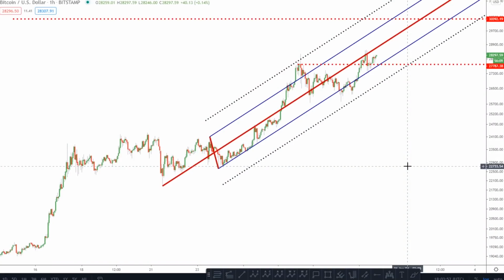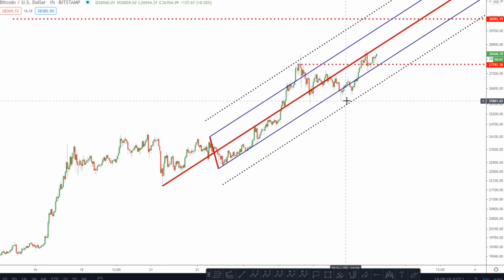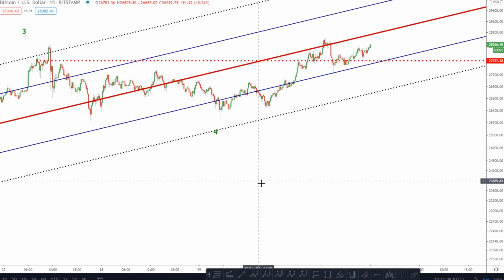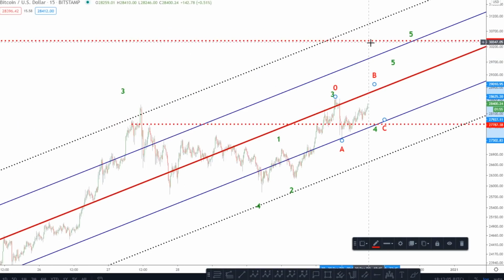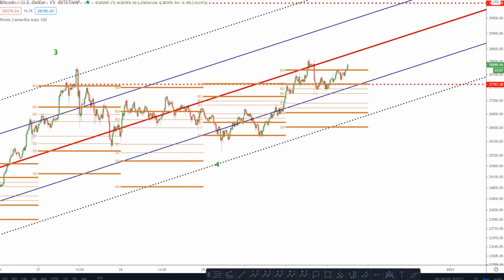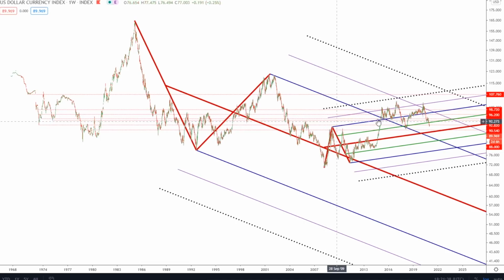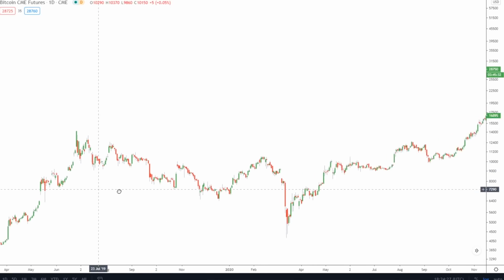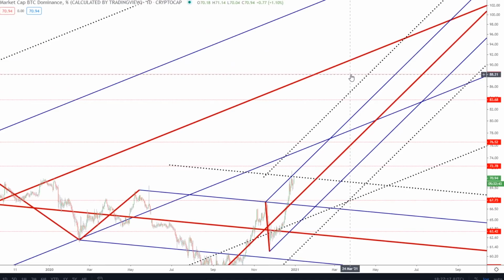BITCOIN BREAKING TO 30K NOW!!!